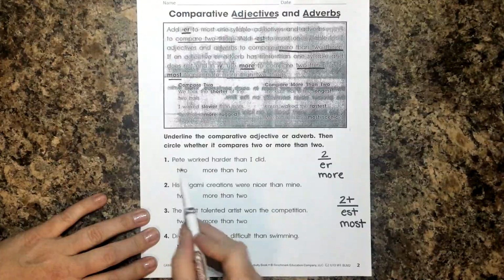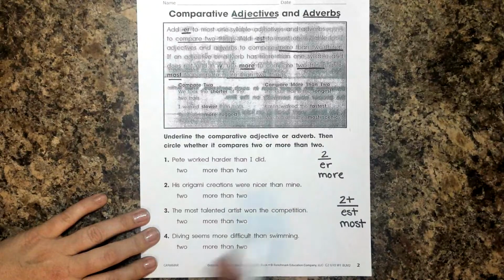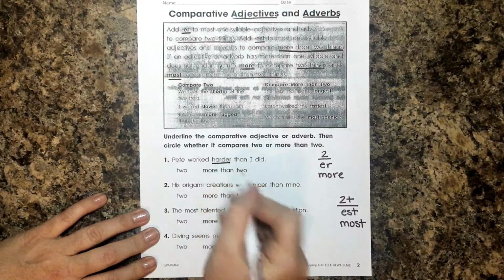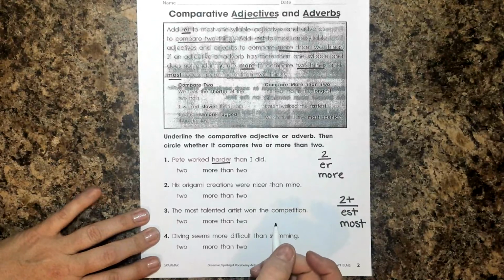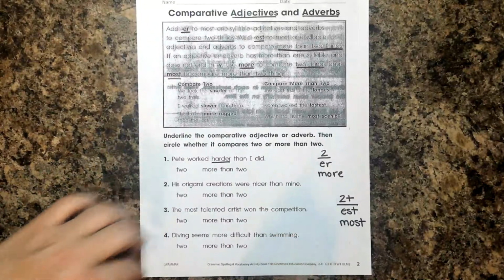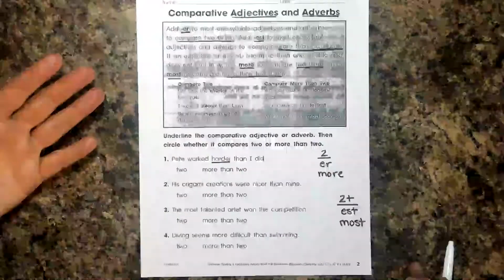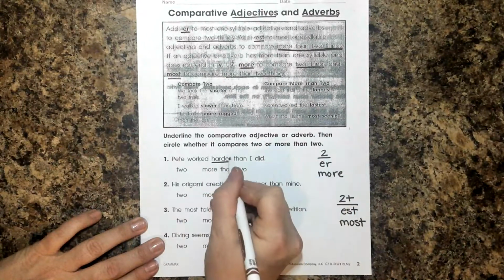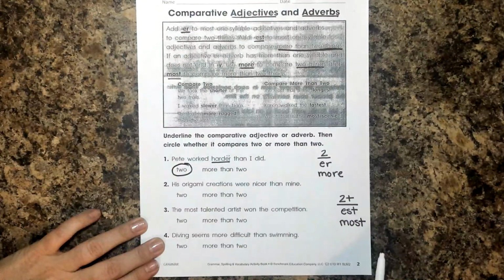Comparative Adjectives and Adverbs